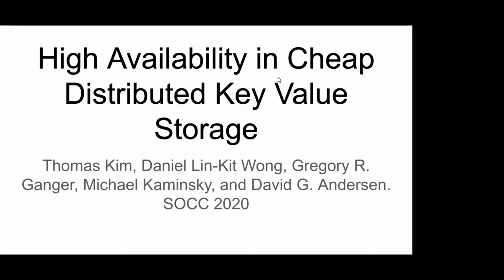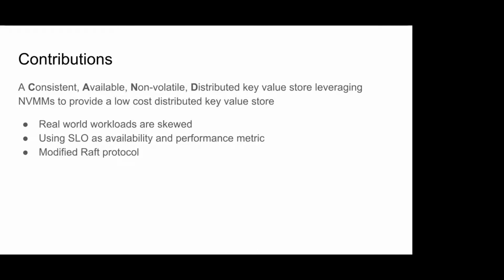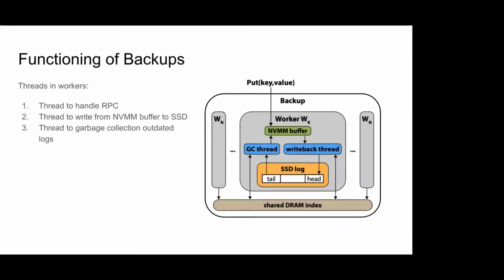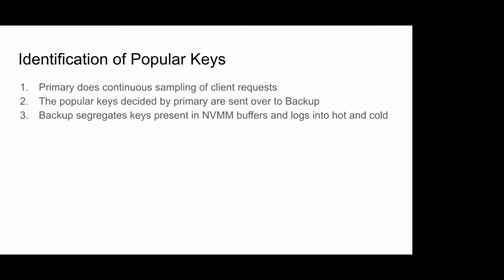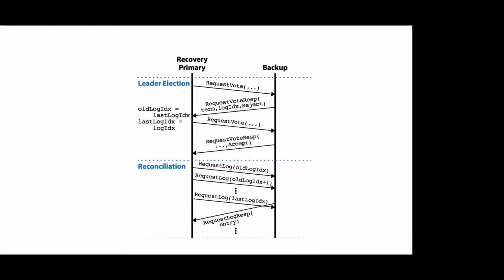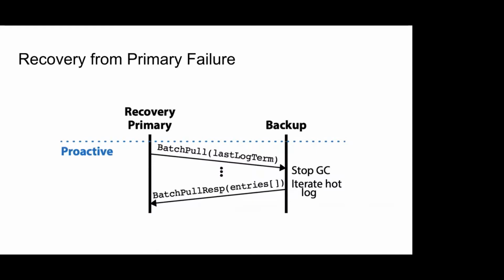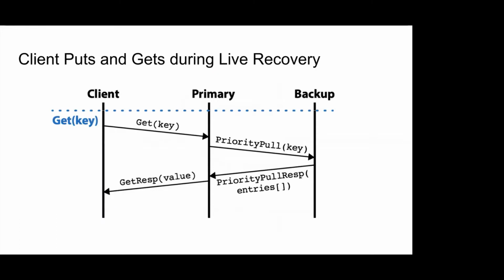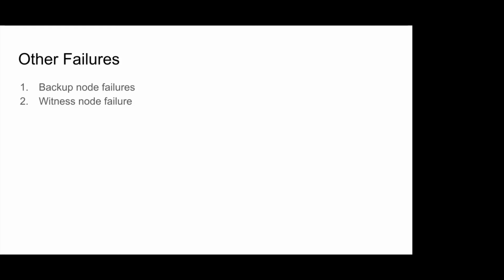Paper #32. High availability in cheap distributed key value storage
In the 32nd reading groups meeting, we discussed a recent SoCC paper: "High availability in cheap distributed key value storage"